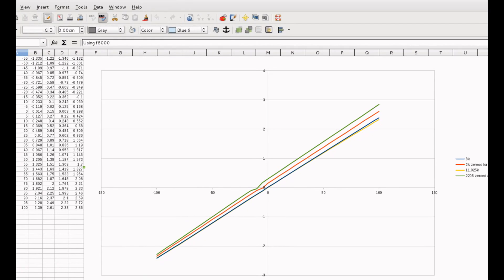A Deeper Look at Update #34 - Circuit Developments #4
Peachy Printer's circuit guy Scott Walde goes into detail about the issues we had with the last circuit board and what solutions we implemented in the latest revision of the circuit.